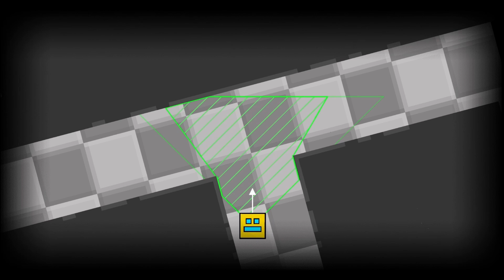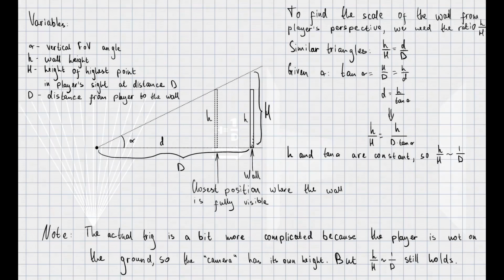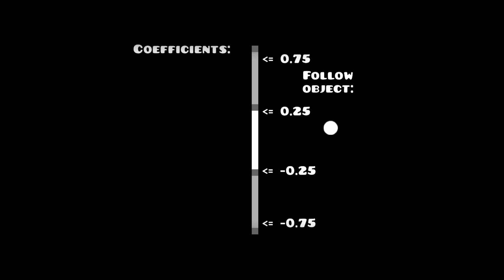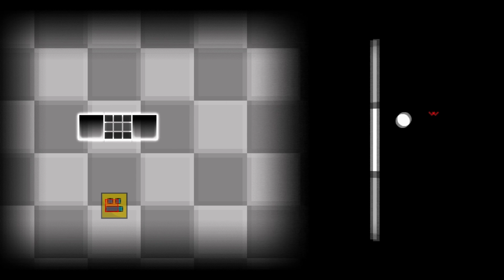How I made 3D ADVENTURE - Next-gen 3D renderer in Geometry Dash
This video took so long, lol.
Thanks to the people who asked me to make it! (kinda)
Also huge thanks to my amazing editor, Amber, who worked on this with me. His page:

Level ID:
87294816

"Tankmas Snowday" by TeraVex feat. ConnorGrail and Jumbs